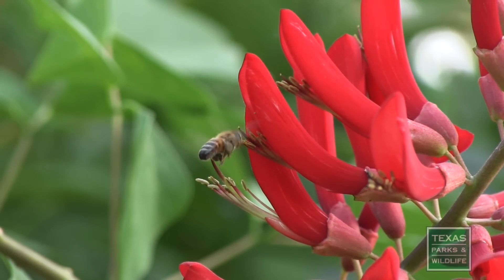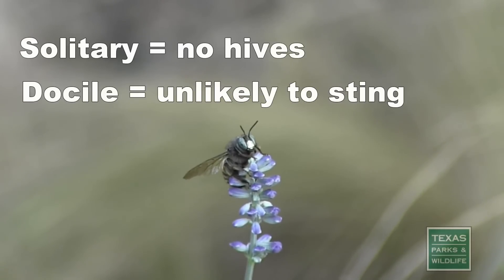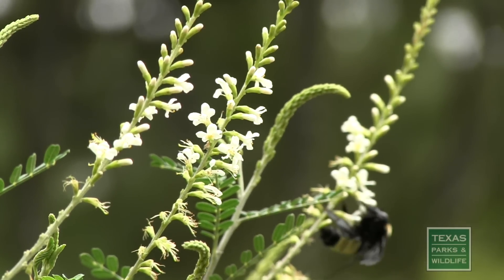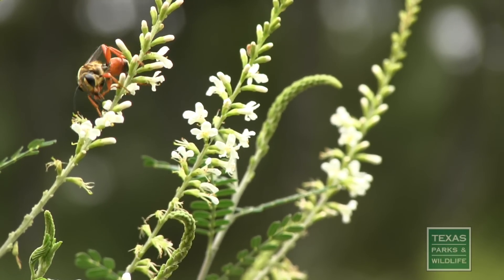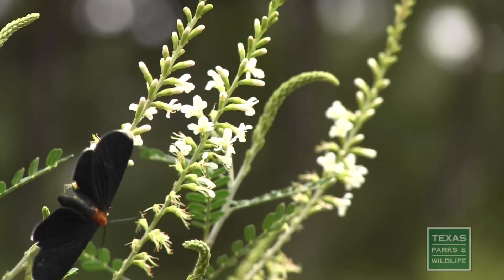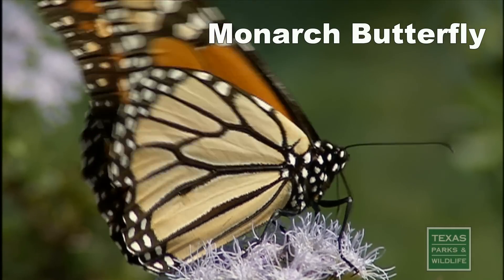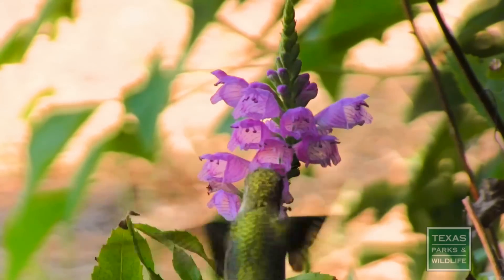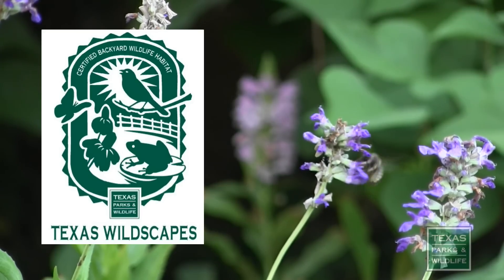Honeybees vs. Native Pollinators - Tips from a Wildlife Biologist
Honeybees are descendants of bees brought to America from Europe. Take a close look at some native Texas pollinators such as digger bees, carpenter bees and colorful wasps, moths and butterflies. Learn how you can help native pollinators in the Texas Pollinator Bioblitz happening October 7-16.